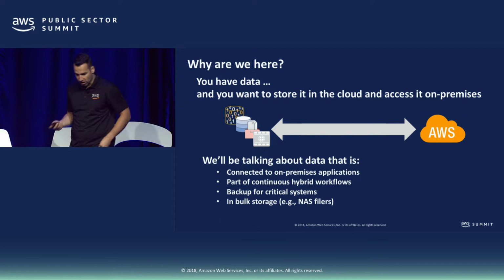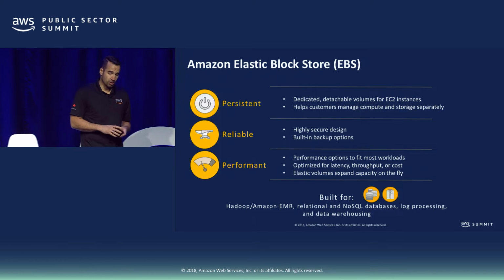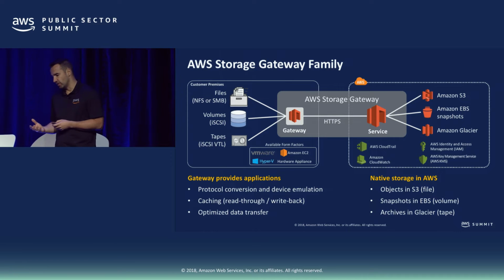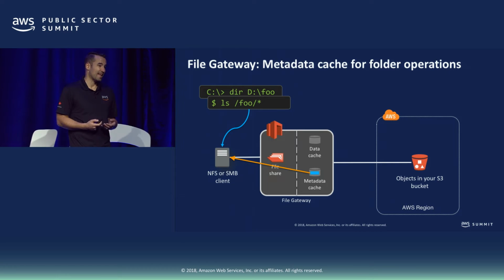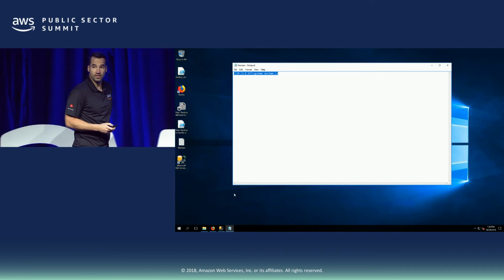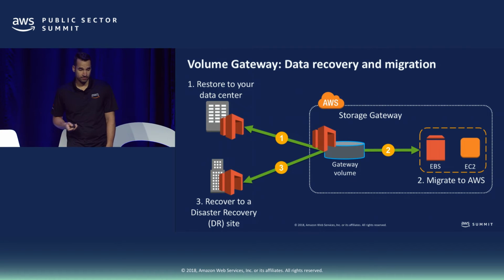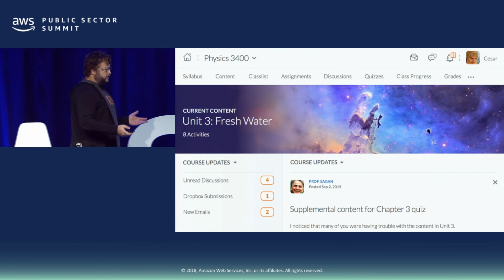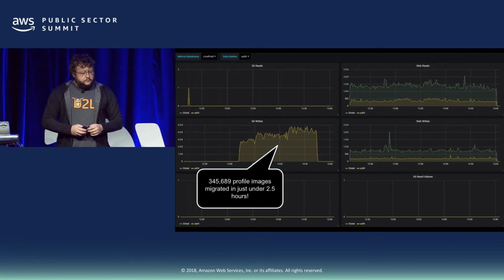Building Hybrid Cloud Storage Architectures with AWS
Public sector teams with on-prem applications face many problems managing storage arrays throughout their short lifecycle such as guessing at capacity needs, waiting for procurement cycles, and recruiting staff with specialized hardware skills to name a few. AWS Storage Gateway helps reduce these pains by providing a way to start using Amazon S3, Amazon Glacier and Amazon EBS in hybrid architectures for traditional and cutting-edge workloads. In this session, learn how you can use these AWS Storage services with Storage Gateway for backup, content storage, data lakes, disaster recovery, data migration and more.